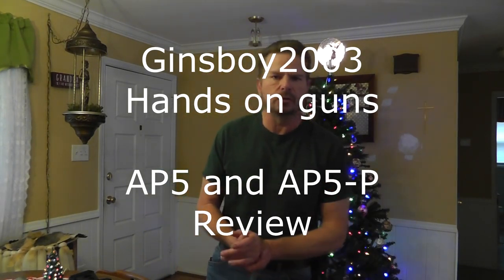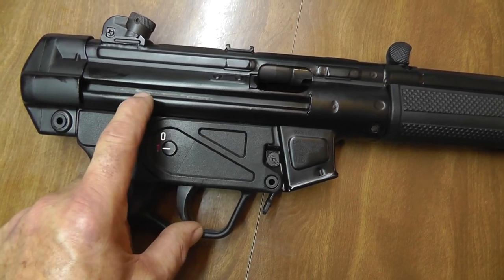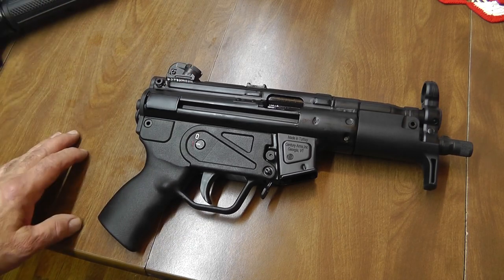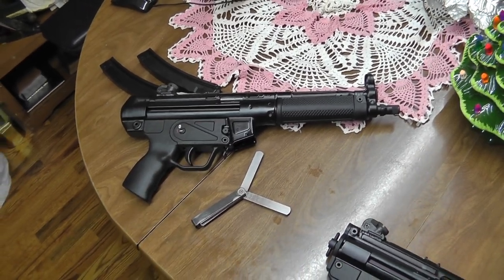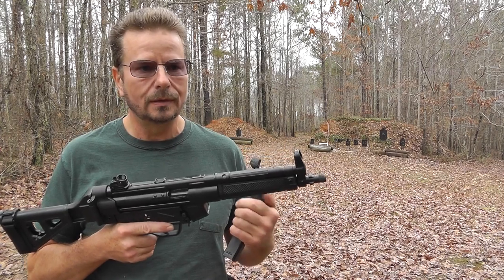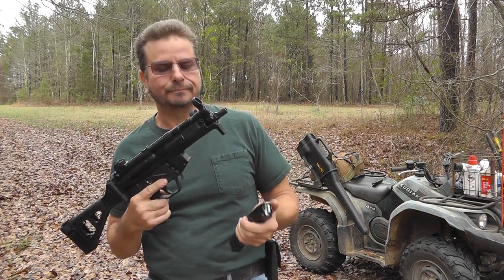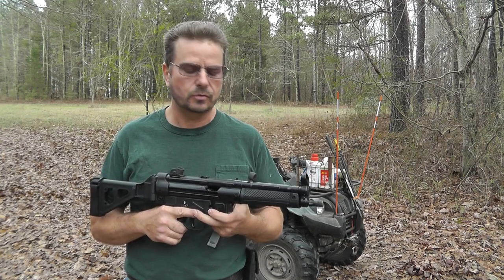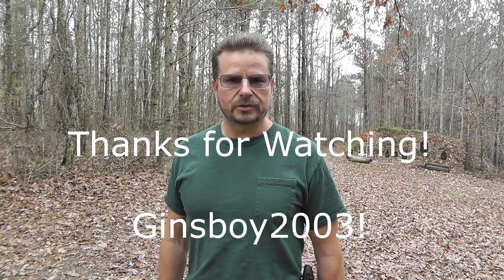AP5 and AP5-P, MP5 clone review. Ammo type is IMPORTANT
I purchased the MKE AP5 and the AP5-P.  We review them and find that at the range, the AP5-P is ammunition sensitive due to the shorter barrel.
Overall, I'm very happy.

This guy is a great resource for MP5 information.